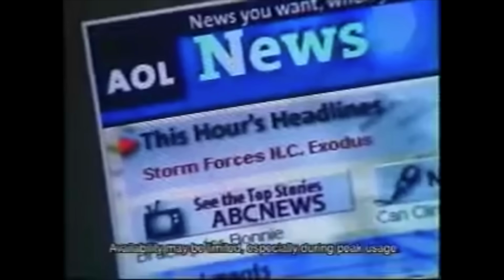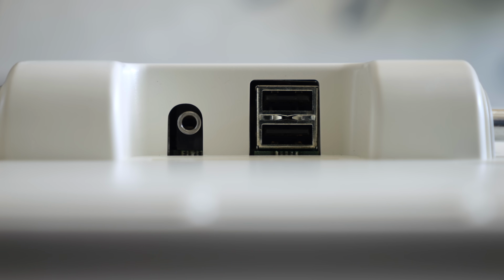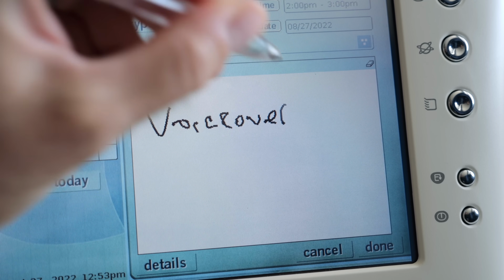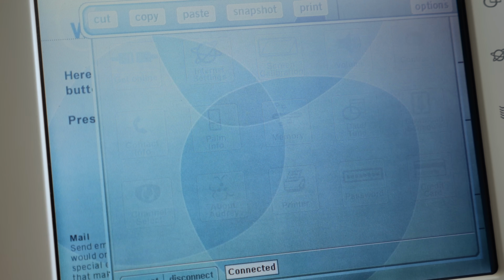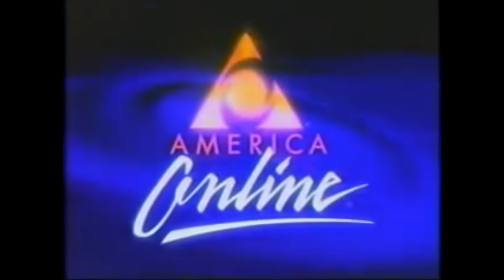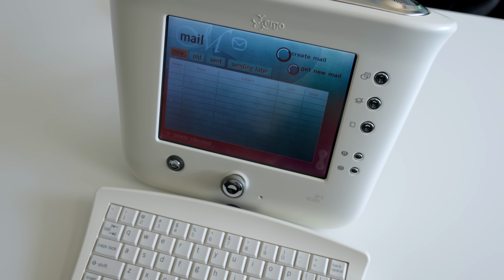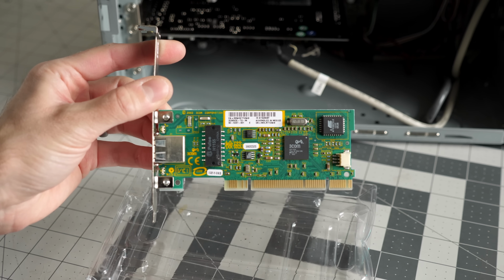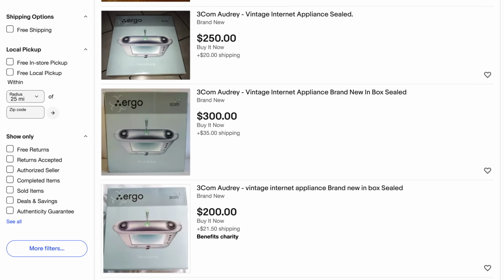Audrey: The Early 2000's Failed Internet Appliance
Around the turn of the millennium, prices on computers fell dramatically and interest in exploring the Internet grew sharply. But not everyone wanted to deal with the hassle and confusion of using a PC just to surf the Web...so along came 3Com's Audrey.

"Chic Internet Access With 3Com's Audrey," PC World, December 2000.
"The Bad, the Ugly, and the Just Plain Dumb," PC Magazine, September 4, 2001.
"Second Looks," PC Magazine, September 20, 2001.
"Are PCs Toast? Internet Appliances Arrive," PC World, November 2000.
"Strictly For the Web," Popular Science, November 2000.
"3Com spins off Palm Computing division," NetworkWorld, September 20, 1999.
"3Com exits the enterprise," InfoWorld, March 27, 2000.
"'Net apps latest casualties of 3Com," NetworkWorld, March 26, 2001.
"3Com woes mounting," NetworkWorld, March 5, 2001.
"3Com taps Huawei for 'comeback' try," NetworkWorld, June 16, 2003.
"Hewlett-Packard to Acquire 3Com," The New York Times, November 11, 2009.
"Technology Sell-Off May Bring Shakeout of Dot-Com Concerns," The New York Times, April 17, 2000.

00:00 - Introduction
00:36 - Family, meet Audrey
01:50 - A simple Internet appliance
02:52 - But also a personal organizer
04:49 - Reviews and impressions
05:25 - A total flop
07:01 - A flawed product with strong competition
08:51 - The downfall of 3Com
10:10 - A quiet legacy